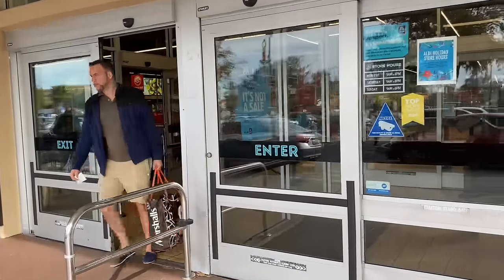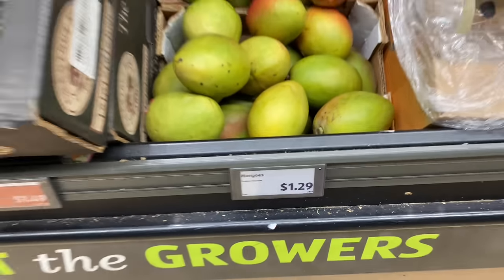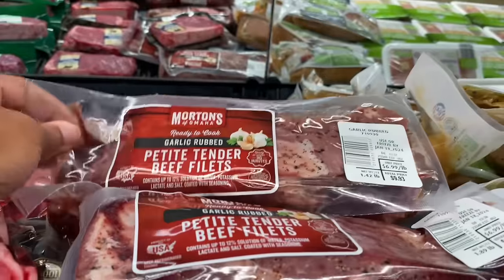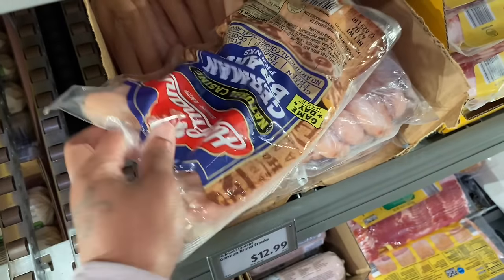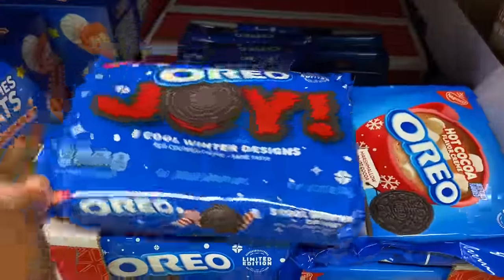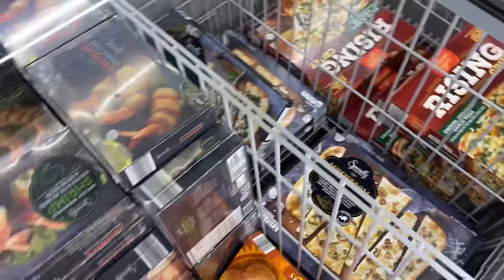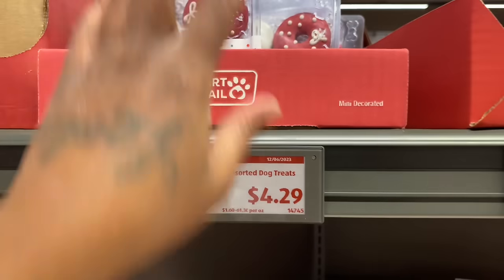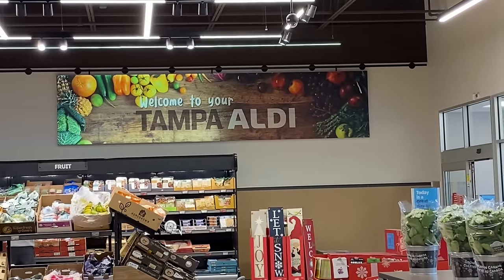SHOP WITH TERESA AT ALDI’S| I JUST GOT MY FOOD STAMPS 😳| CHRISTMAS 2023